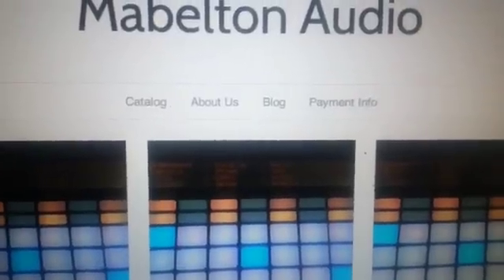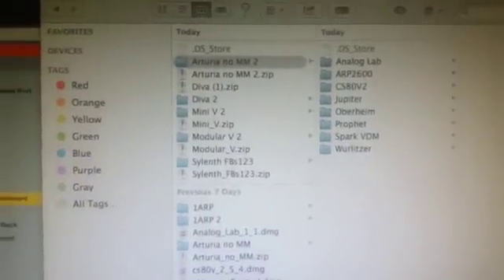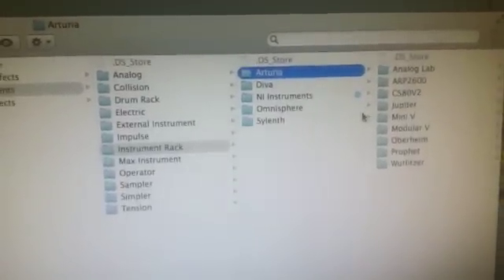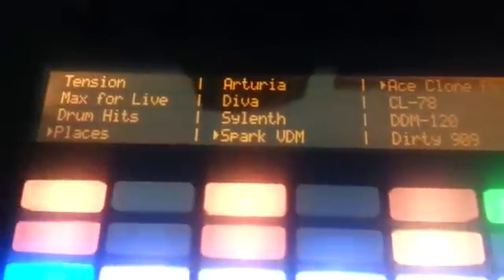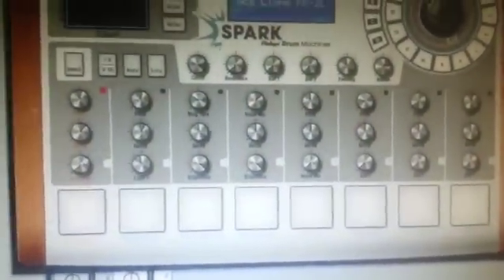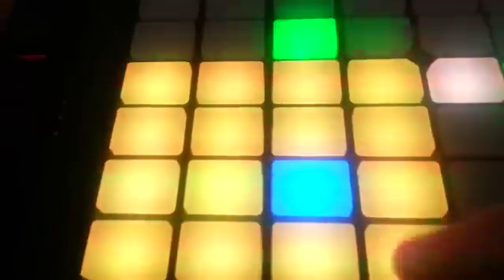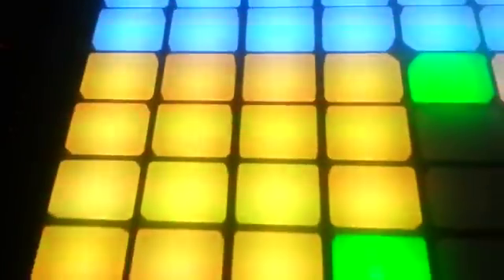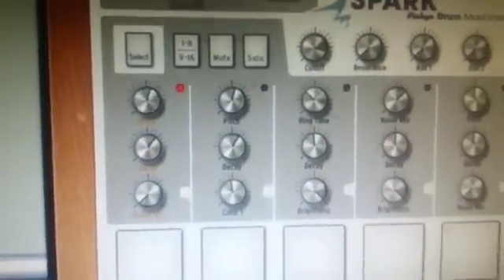Use Vst Plug ins from Ableton Push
How to get Arturia V collection, Sylenth and Diva into Push so you can browse, load and control the presets from Push